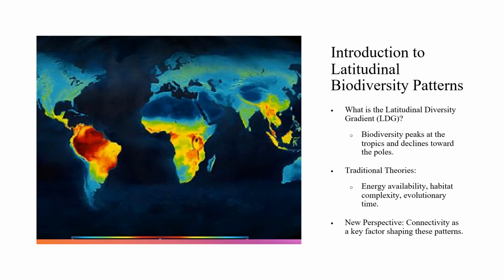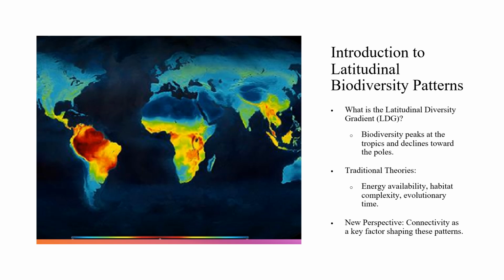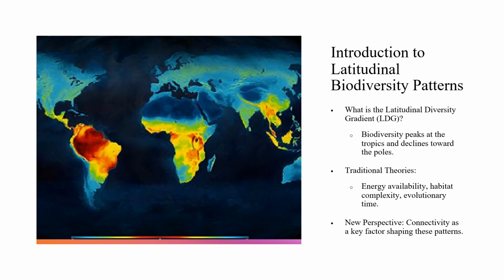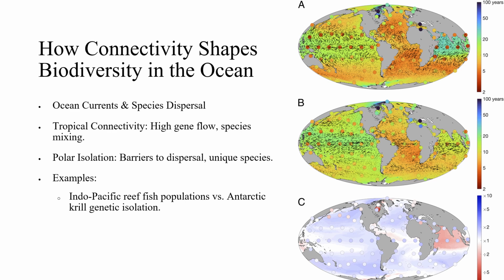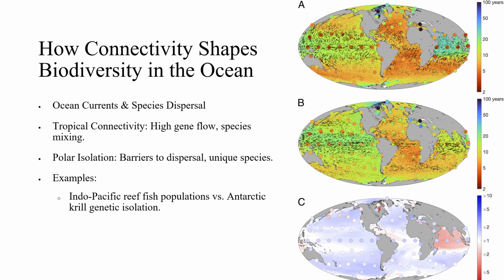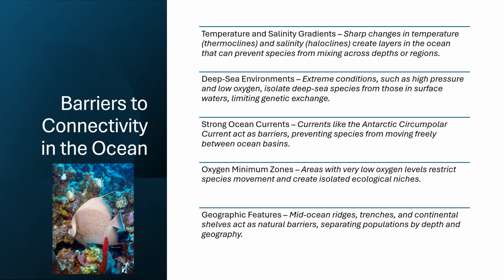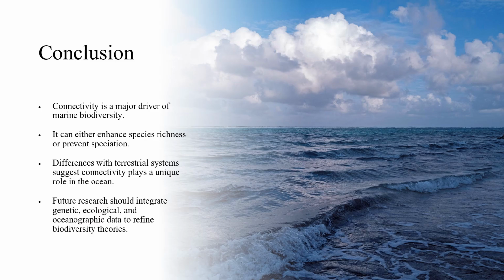The Role of Connectivity in Shaping Latitudinal Biodiversity mod